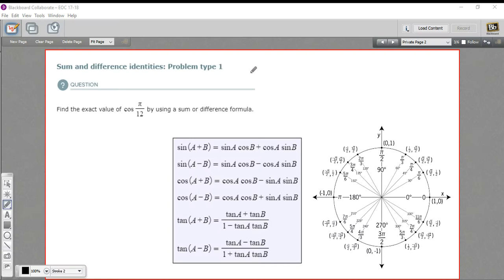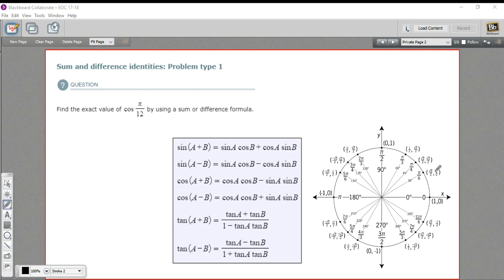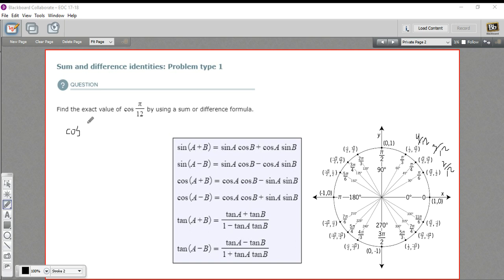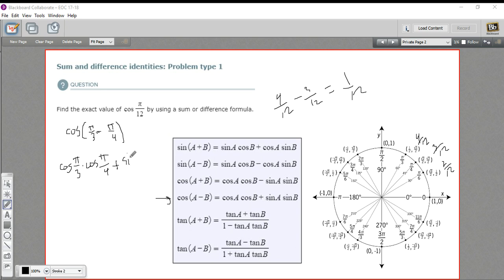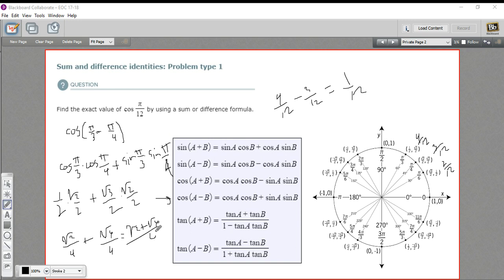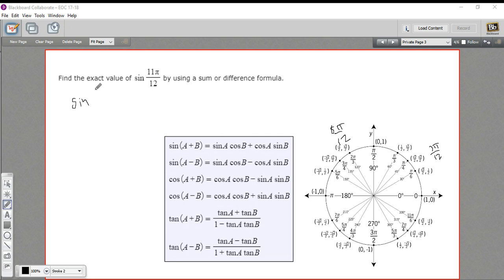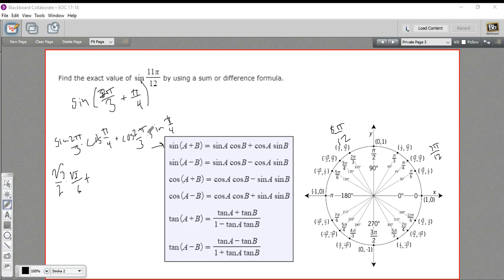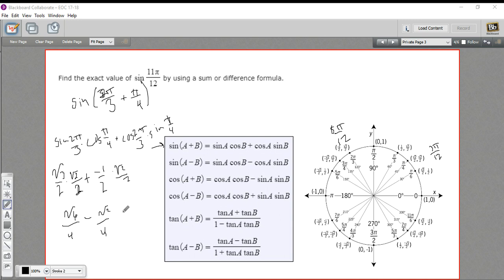Sum and difference identities - problem type 1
How to solve problems involving the sum and difference identities